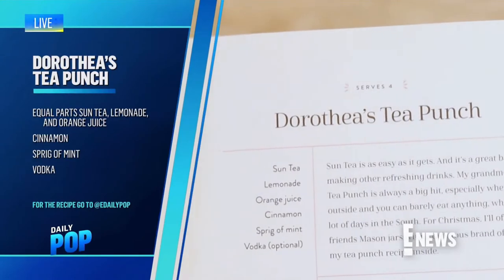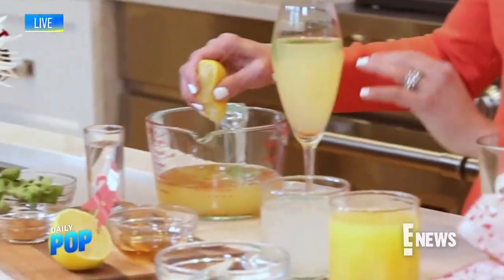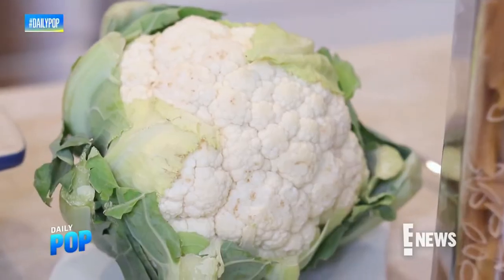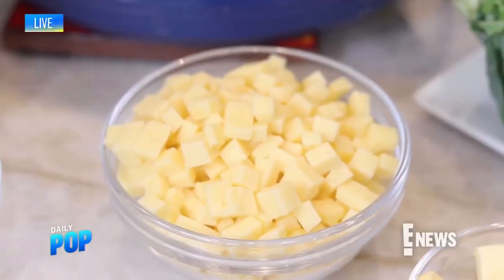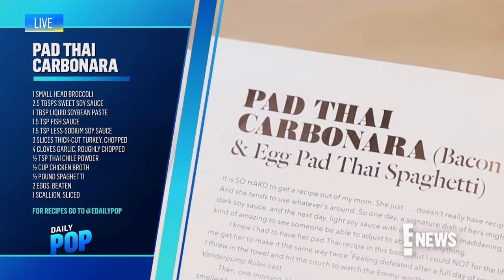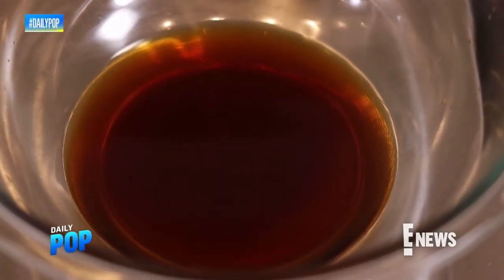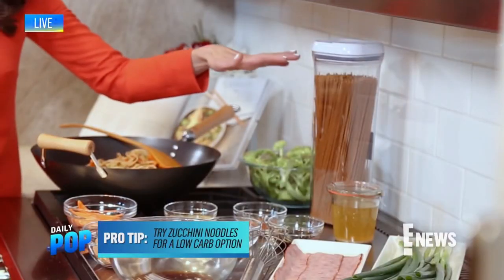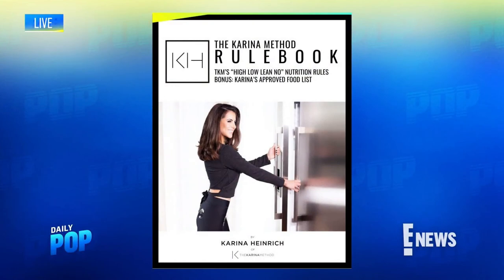E! Daily Pop: Celebrity Cookbooks // Karina Heinrich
// About //